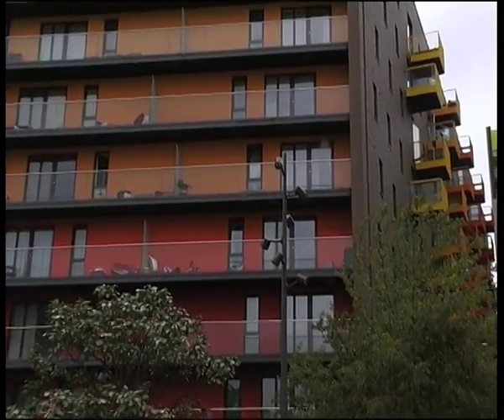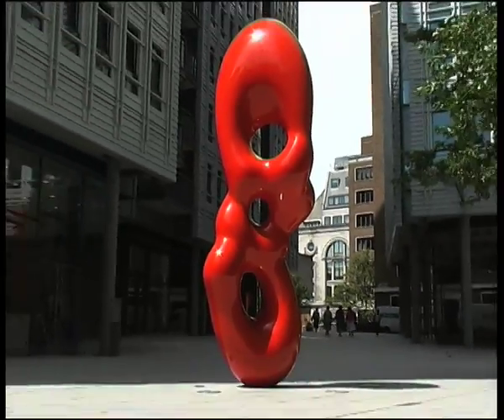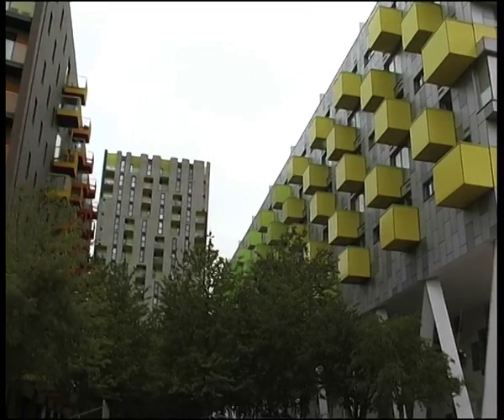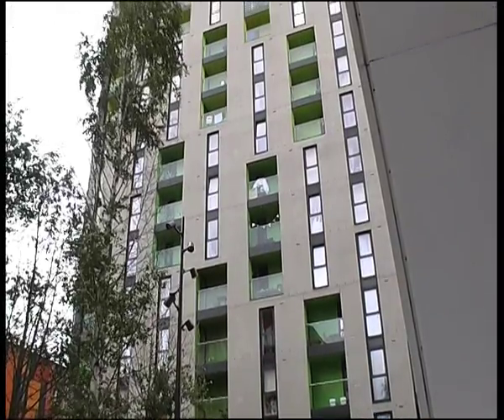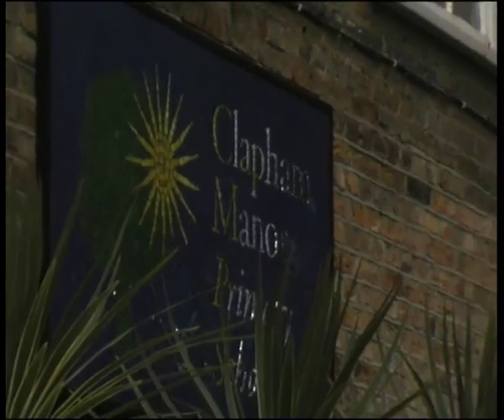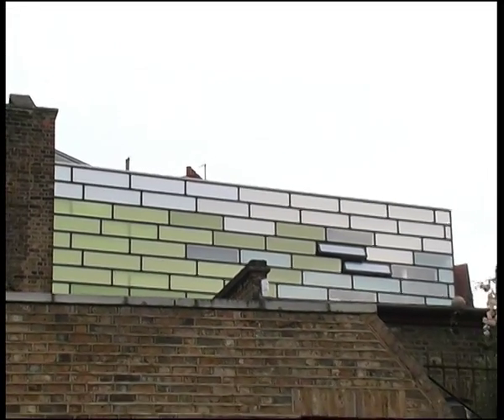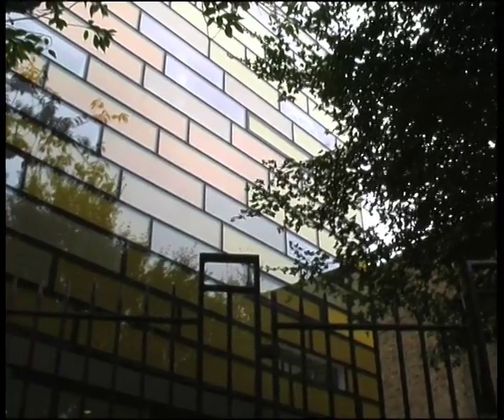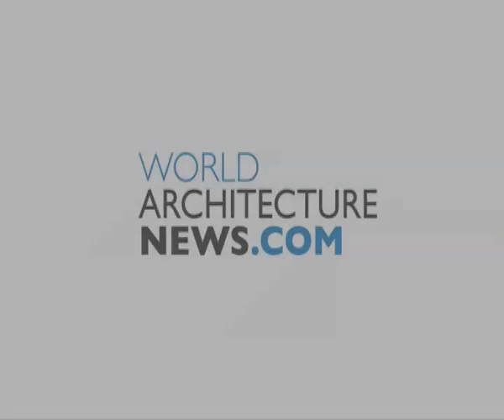Colour in Architecture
WAN speaks to three architects spearheading the colour movement taking their latest vibrant schemes as case studies for a brief analysis of the use of colour in architecture. Maurits van der Staay explains Renzo Piano Building Workshop's Central St. Giles development, AHMM's Paul Monaghan discusses Barking Central, and Philip Marsh of dRMM considers the use of varying tones in Clapham Manor Primary School.